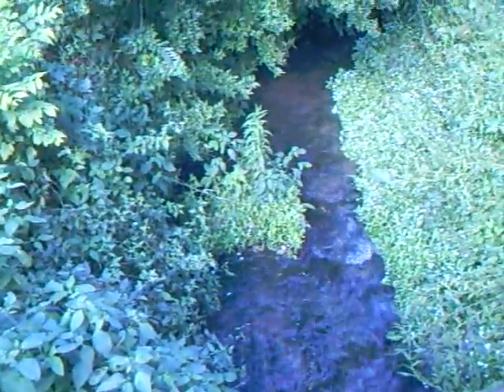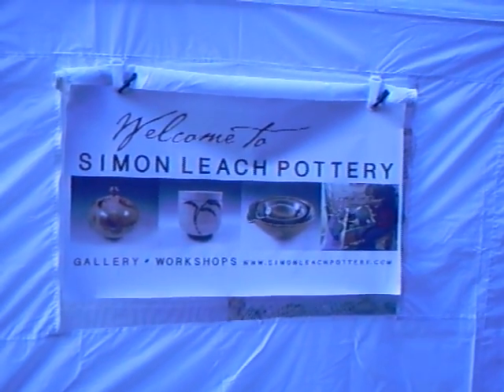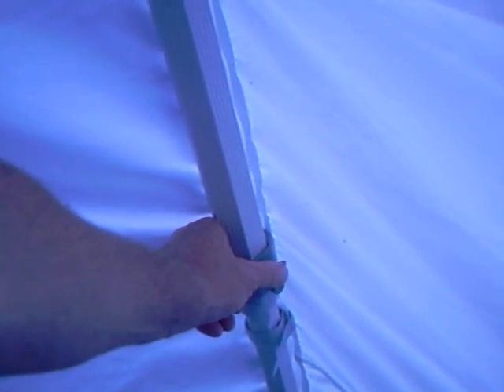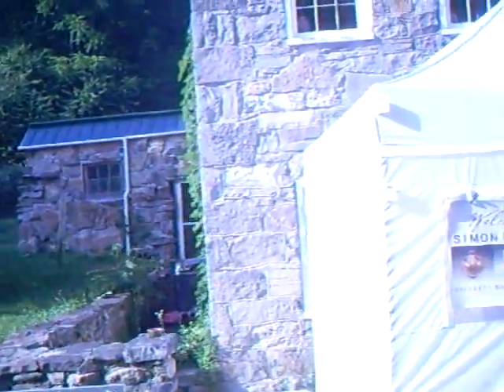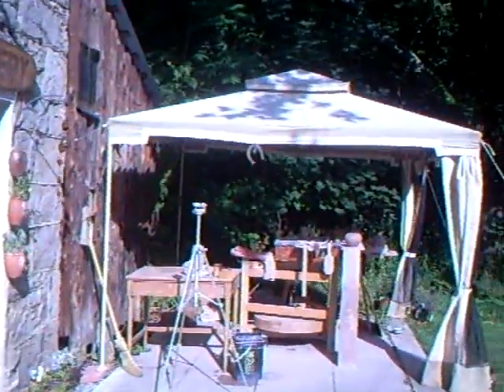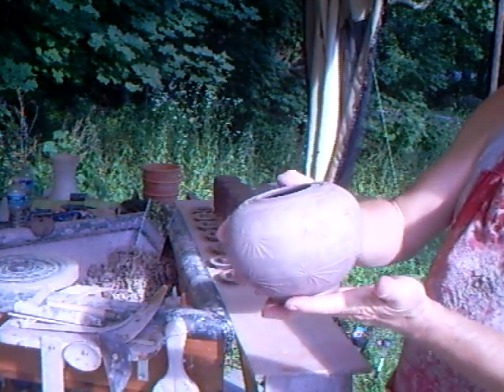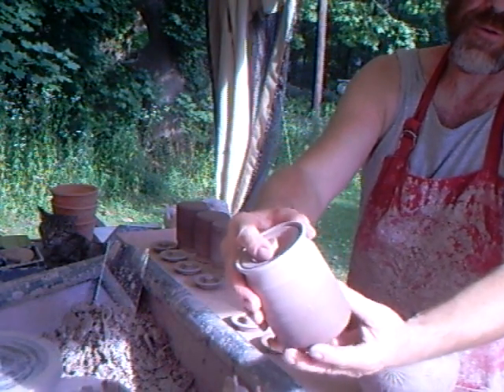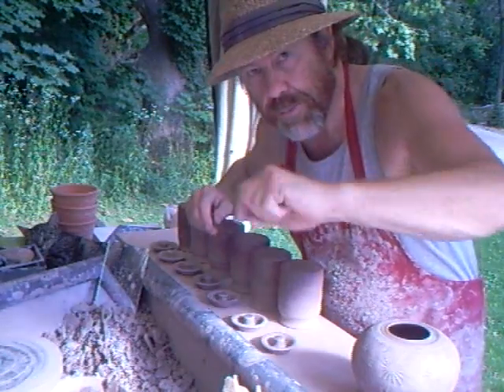SIMON LEACH POTTERY - New booth for show and 'this and that' !